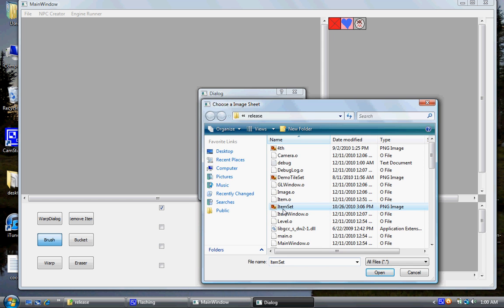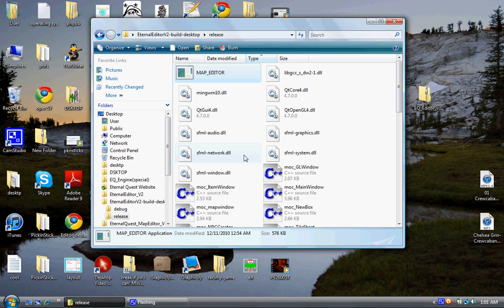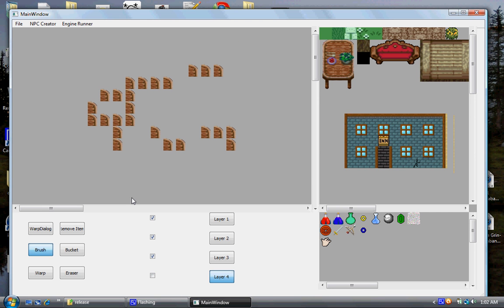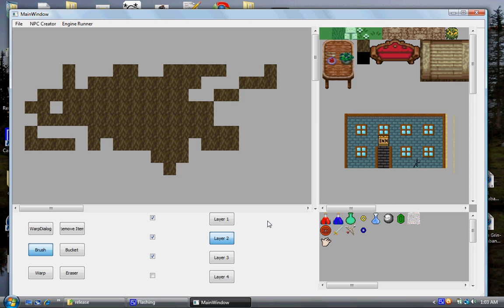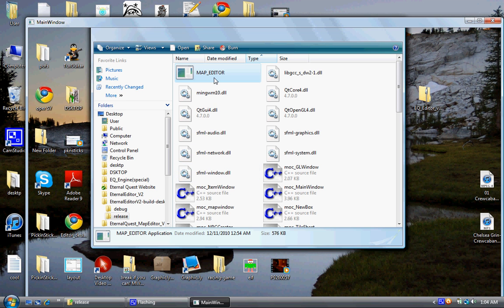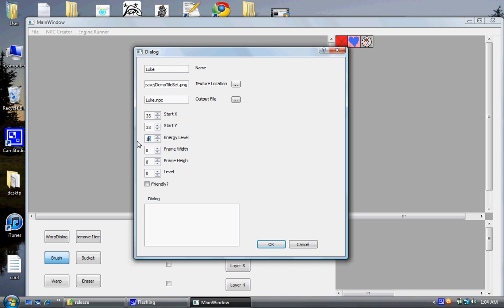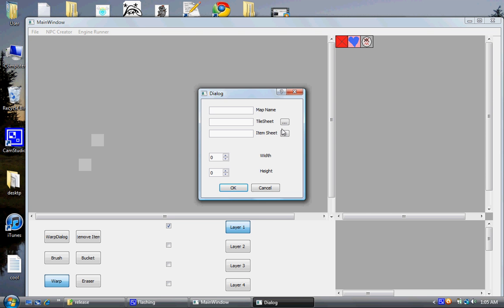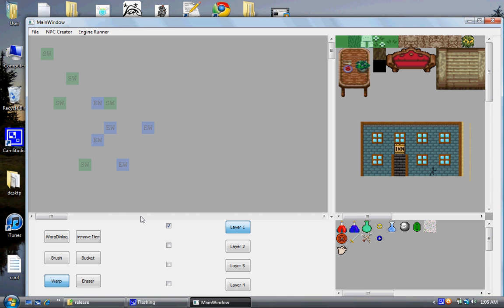Editor Update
just me talking about my editor, the editor still has bugs but im still working on it xD

along with anyother things our project has for download.

and dont forget to check out the forums! ( just click the forum tab from my site )